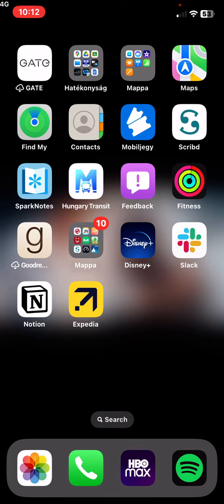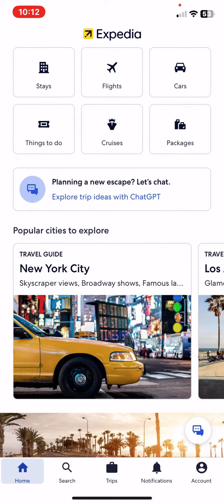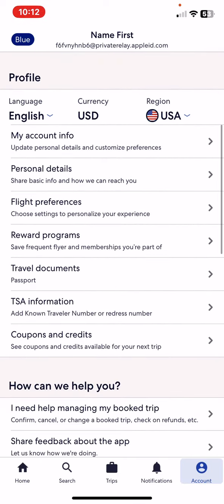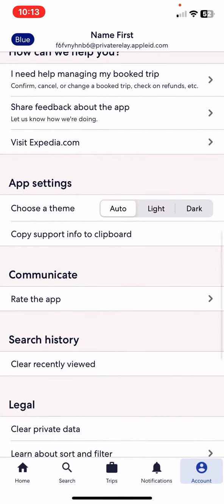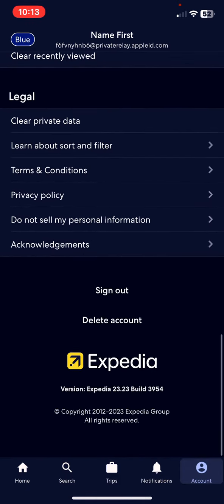How to set the theme in Expedia?